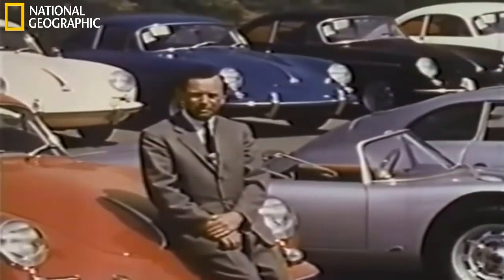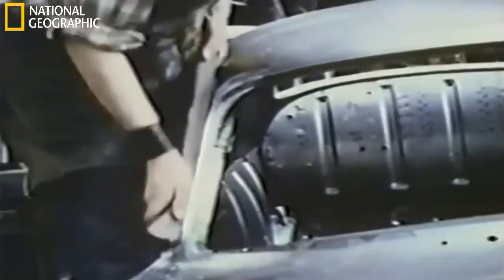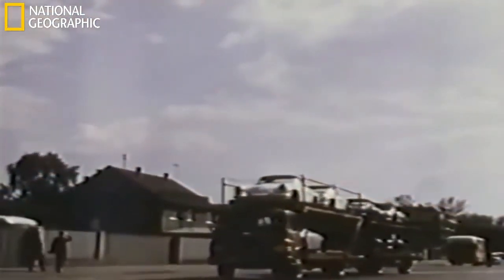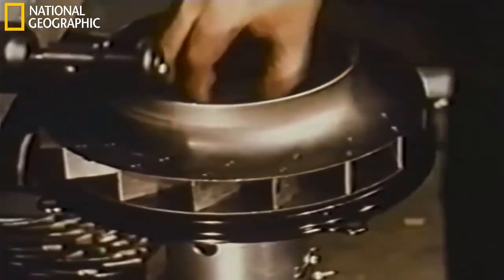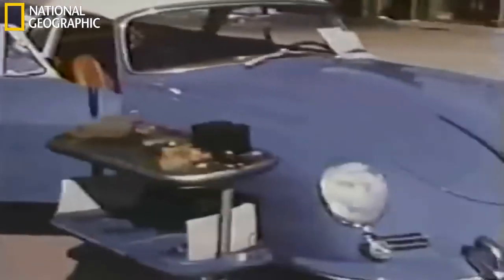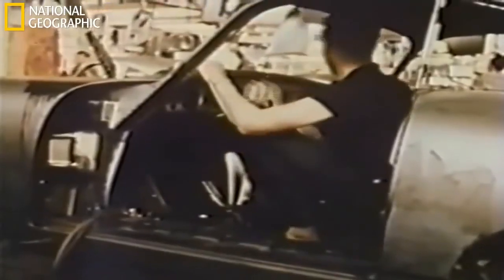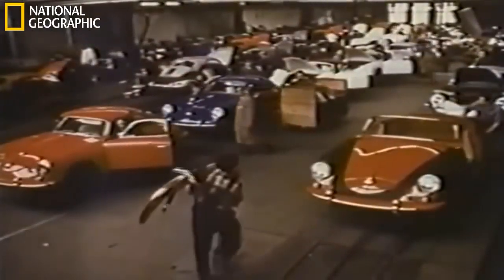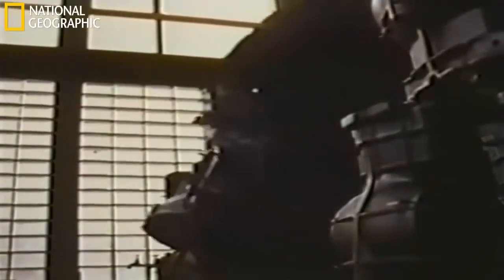Best Documentary | History of BMW Cars | National Geographic